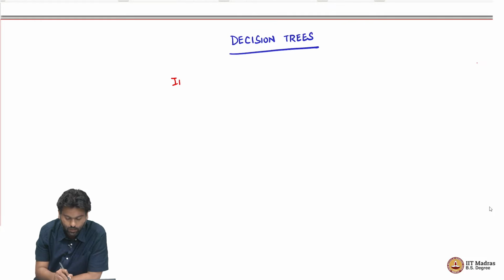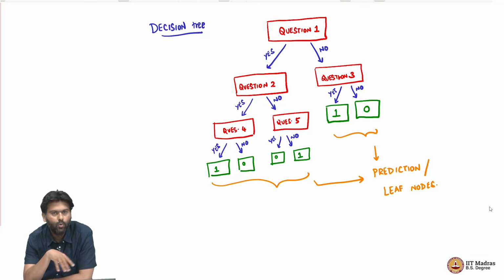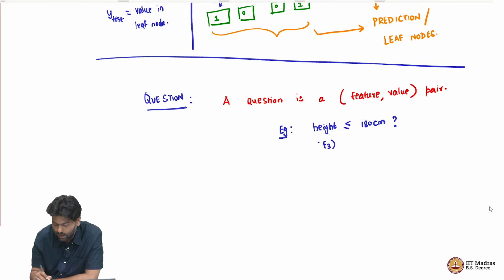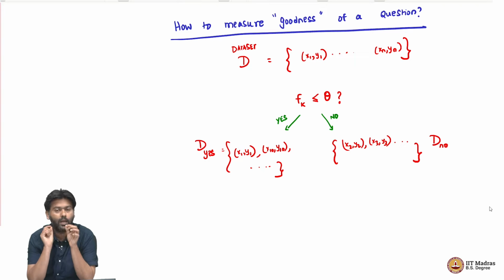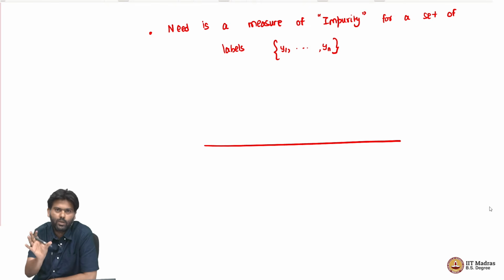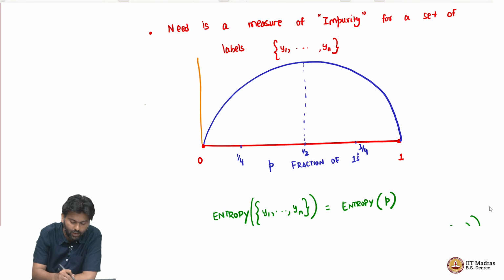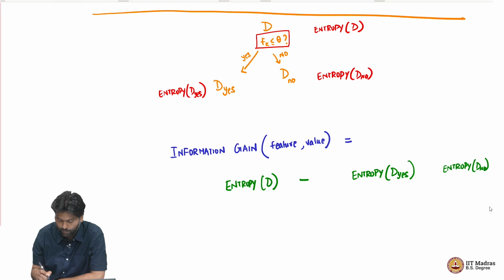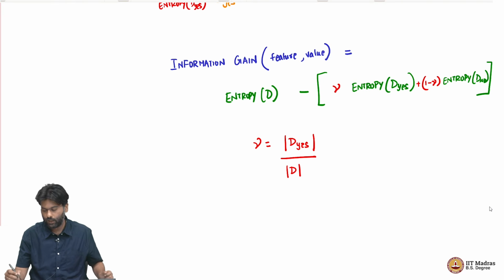L43: Introduction to decision trees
Video Overview
 This lecture introduces Decision Trees, one of the most widely used algorithms in supervised learning for binary classification. You’ll learn how decision trees construct models directly from data and use them to make predictions on unseen inputs without requiring the original dataset. The lecture explains how decision trees ask a sequence of questions to classify data, and how concepts like entropy and information gain are used to measure the effectiveness of these questions.